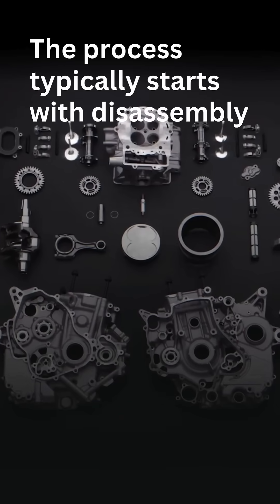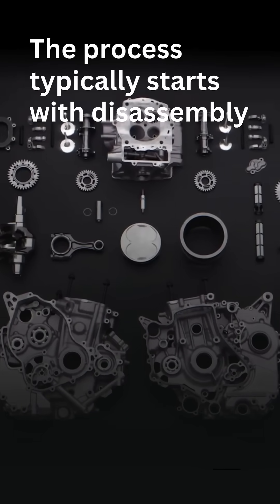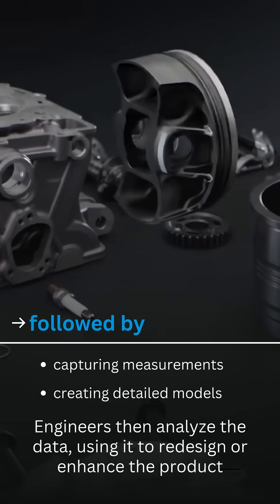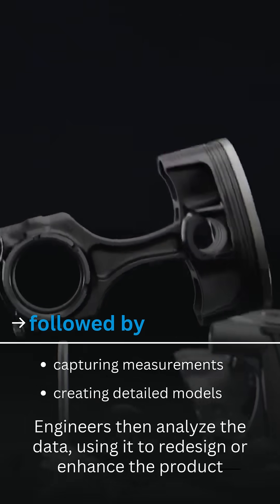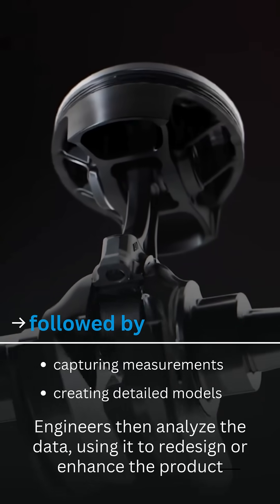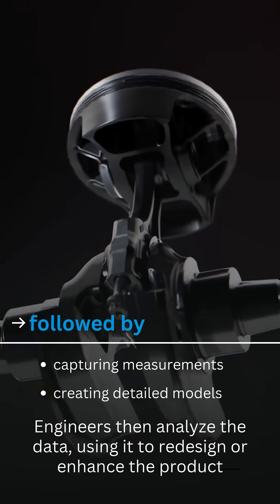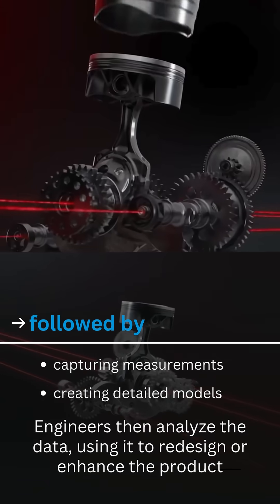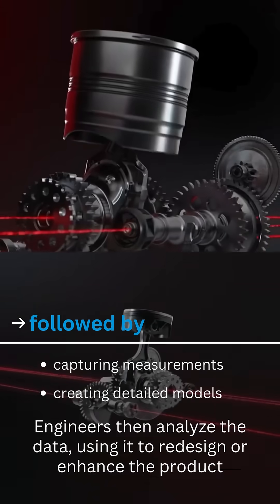The Importance of Reverse Engineering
🔍 Reverse Engineering: Unlocking Innovation from the Inside Out 🔧💡

Ever wondered how a product works—or how it can be made better?
 Reverse engineering is the answer. It’s the process of deconstructing an existing product to understand, improve, and innovate.
Let’s break it down 👇
🛠️ What Is Reverse Engineering?
 It’s the methodical process of taking apart a product to:
 ✅ Understand its design and functionality
 ✅ Capture its dimensions and structure
 ✅ Rebuild it—smarter and better
🔁 How the Process Works
Disassemble the product to see what's inside
Measure and record each component
Model the product digitally using CAD or 3D scanning
Analyze and redesign for improved performance, efficiency, or cost
With tools like:
 🔷 3D Scanners
 🔷 CAD Software
 🔷 Microscopes for micro-level detail
 🔷 Simulation & Testing Platforms
🚀 Where Is It Used?
Replacing obsolete parts in machinery
Studying competitor products for benchmarking
Upgrading legacy systems with modern tech
Inspiring new innovations from proven designs
Industries like aerospace, automotive, medical devices, and consumer electronics rely on reverse engineering to save time, cut costs, and boost innovation.
 Reverse engineering helps you:
 🔍 Uncover hidden design details
 ⚙️ Recreate precision parts
 🚀 Speed up R&D without starting from scratch
 💰 Reduce product development costs
🔧 Innovation doesn't always start from zero.
 Sometimes, it begins with understanding what already works—and making it better.
hashtag#ReverseEngineering hashtag#InnovationInDesign hashtag#CAD hashtag#3DScanning hashtag#EngineeringExcellence hashtag#ProductDevelopment hashtag#ManufacturingInnovation hashtag#MechanicalDesign